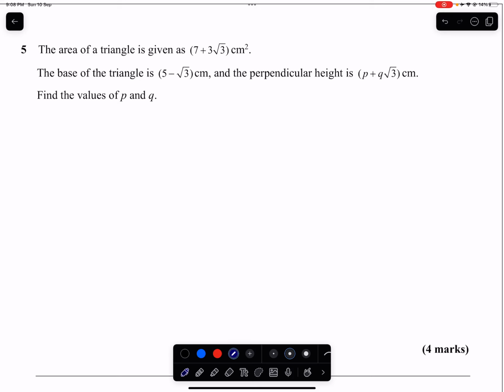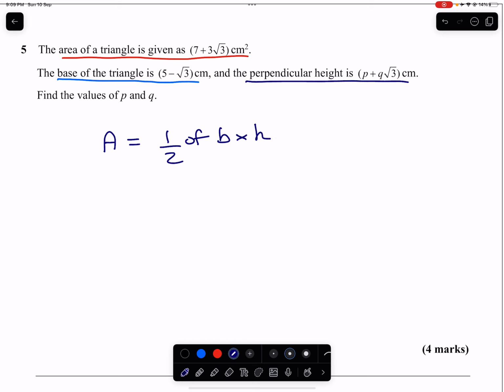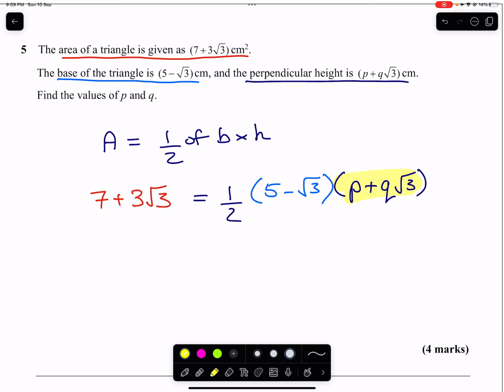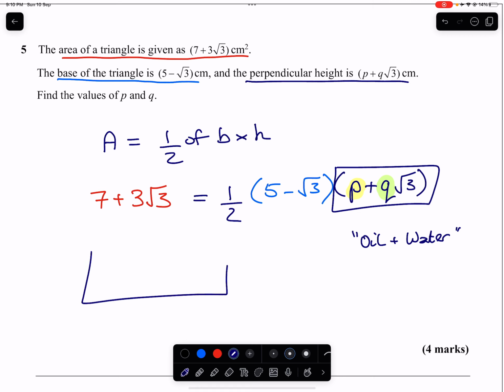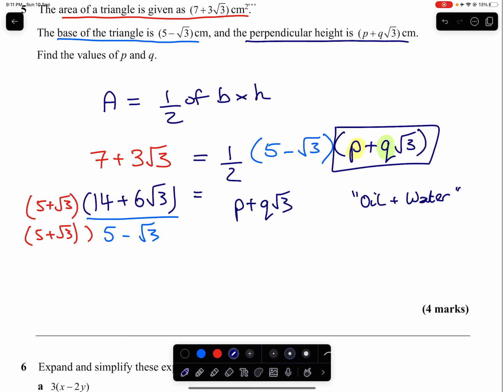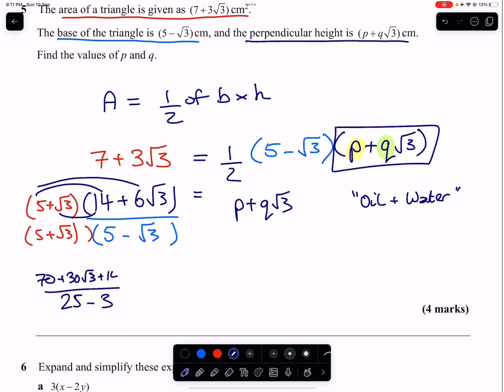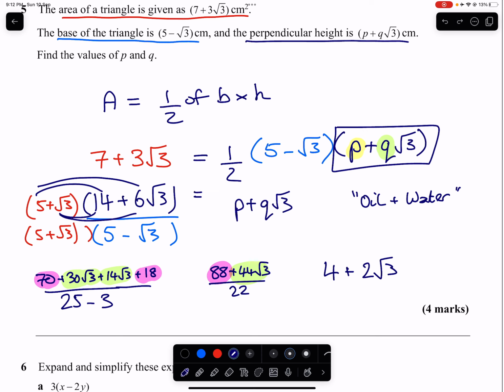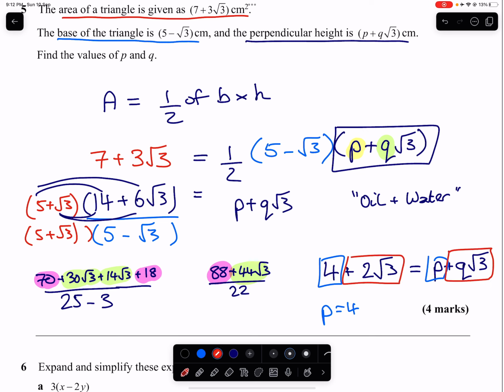IAL A Level Maths Mathematics Area of a Triangle Rationalising Denominator Two Terms Surds